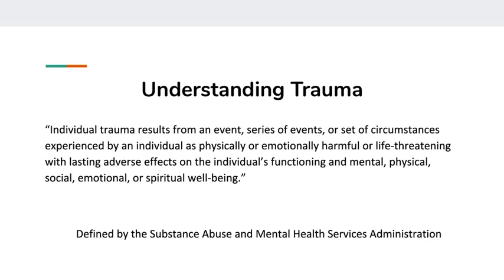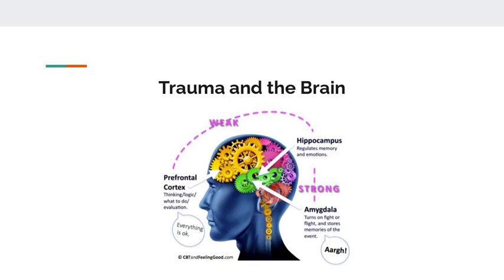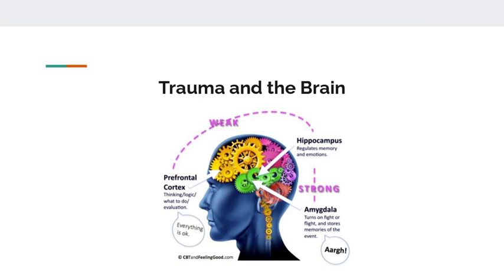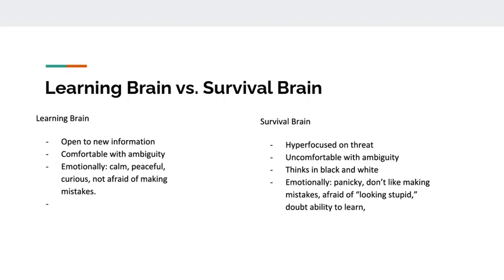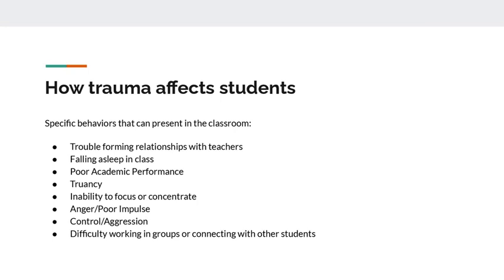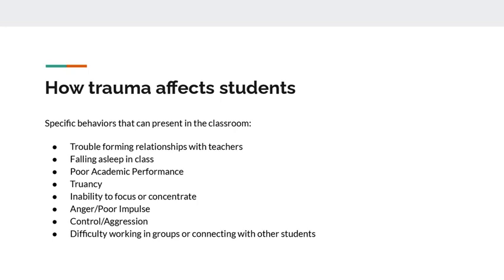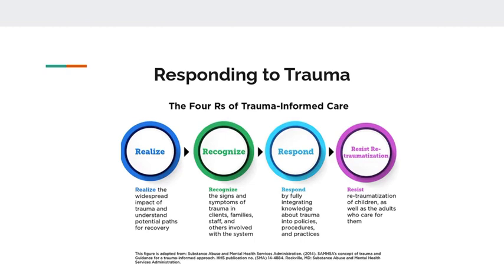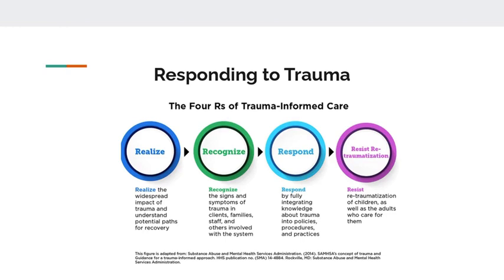Workshop: Trauma-Informed Resilient Schools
Our Margaret's Place Counselor Bushra shares a brief version of her workshop for teachers, administrators, educators, and other school staff - Trauma-Informed Resilient Schools. Support for this workshop was generously provided by the Mother Cabrini Health Foundation.

To learn more about Safe At Home, visit joetorre.org.

This workshop does not constitute licensed clinical support. If you are experiencing a mental health emergency, please contact the national hotline at 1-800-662-HELP (4357).